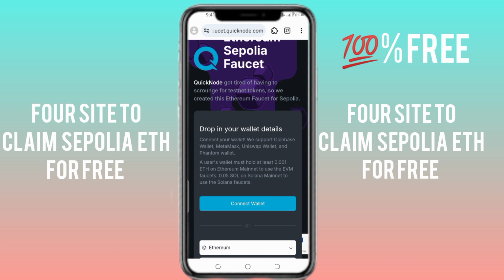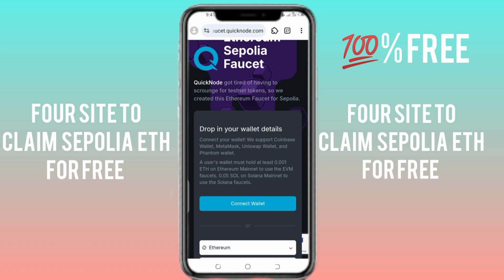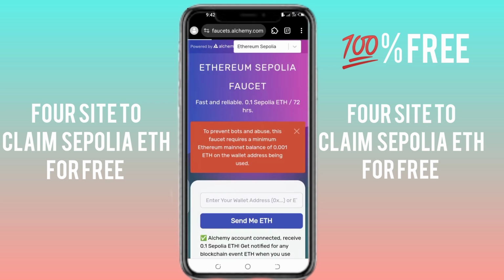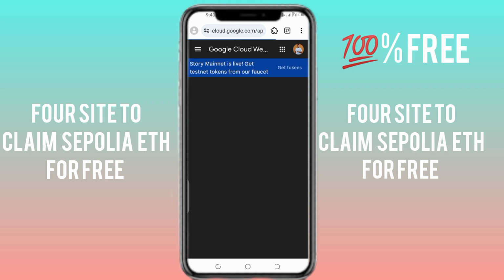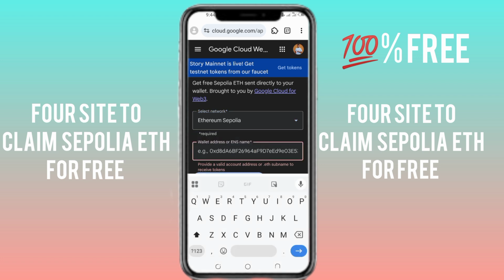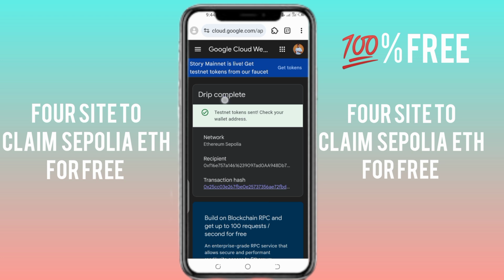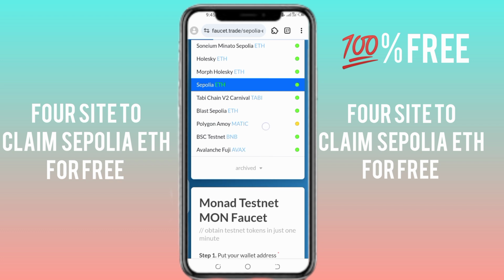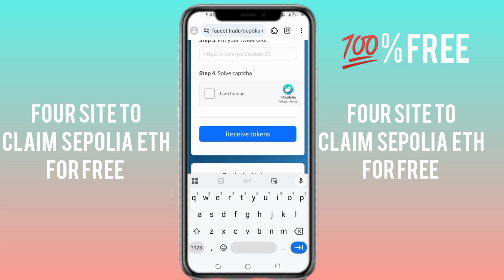How to Get Free Sepolia ETH for Testing | Sepolia Faucet Guide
Want free Sepolia ETH for testing on the Ethereum Sepolia testnet? In this video, I’ll show you the best ways to get Sepolia ETH for free using reliable faucets. Whether you're a developer or just testing transactions, this guide will help you quickly claim testnet ETH.

🔹 Covered in this video:
✔️ What is Sepolia ETH?
✔️ How to get Sepolia ETH for free
✔️ Best Sepolia faucets to use
✔️ Step-by-step claiming process

💰 Get your free Sepolia ETH now! Watch till the end for the best faucet options.